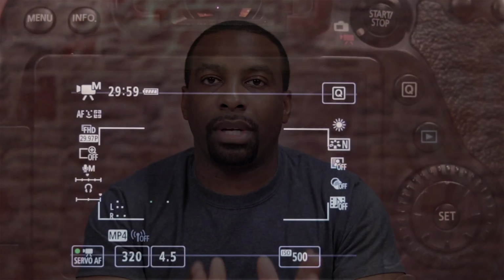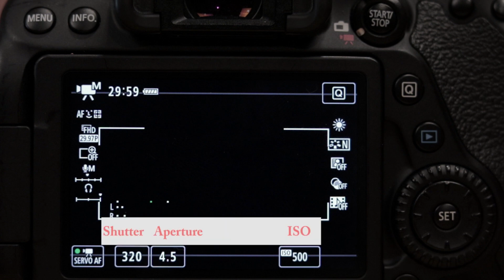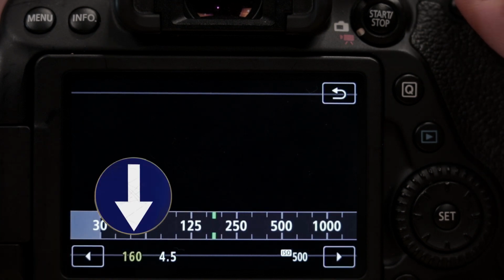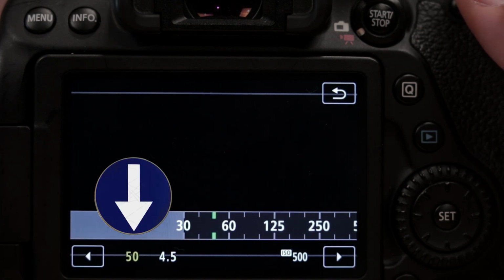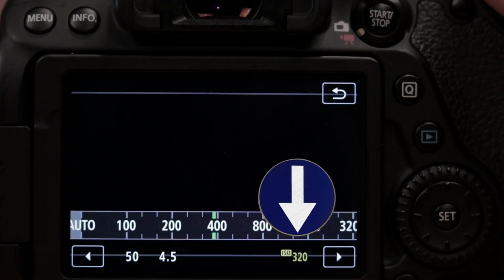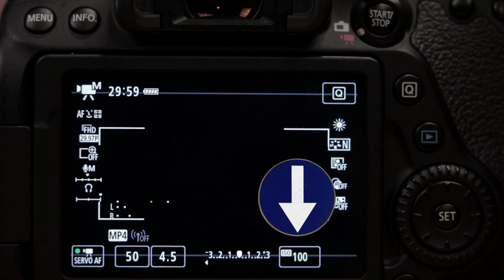K&F Concept Variable ND Filter- Helps Achieve The Cinematic Look Outdoors